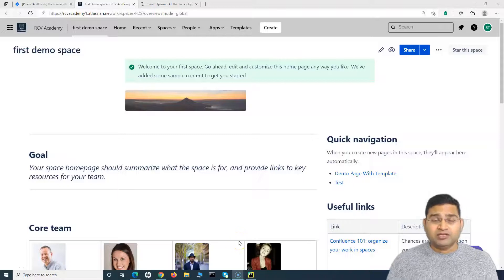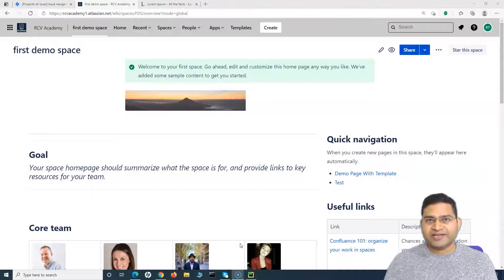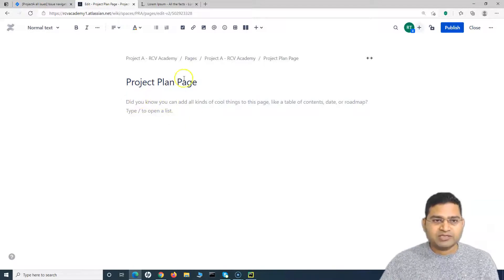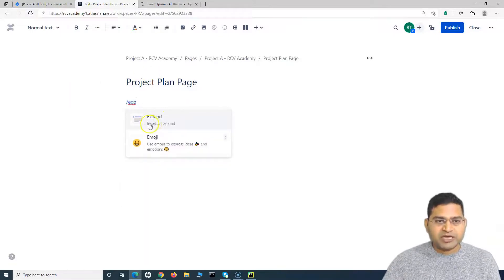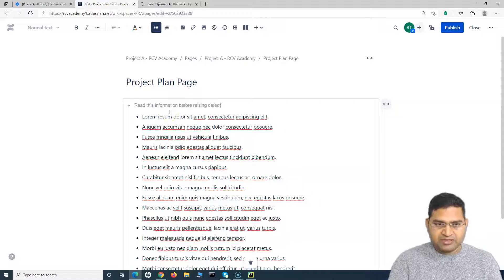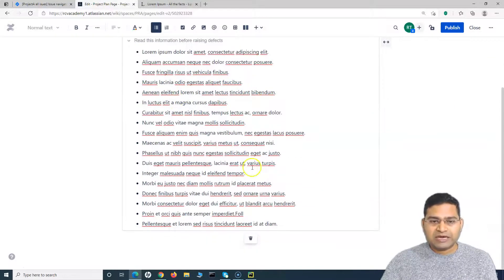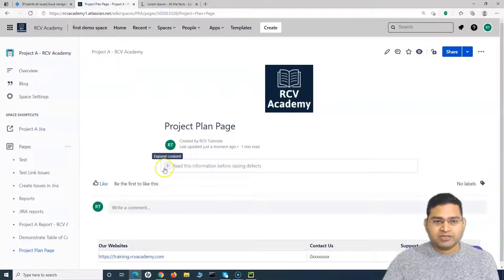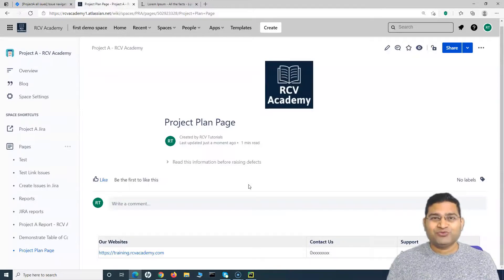Confluence Tutorial #31 - How to add Expandable Sections in Confluence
In this Confluence tutorial, we will learn how to add expandable sections in confluence. Expandable sections on Confluence page provide many benefits, you can hide the detailed information about any topic on page using expandable section which can be expanded and read only if a person is looking for that information.

Expand macro is available out of the box in Confluence which will help you to add expandable sections in your page.